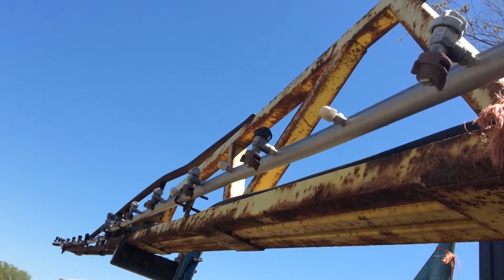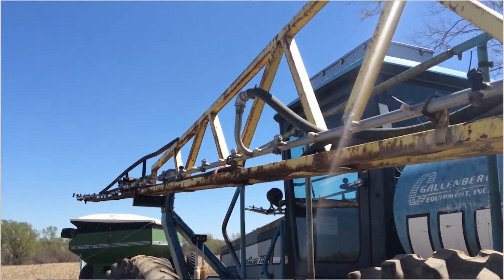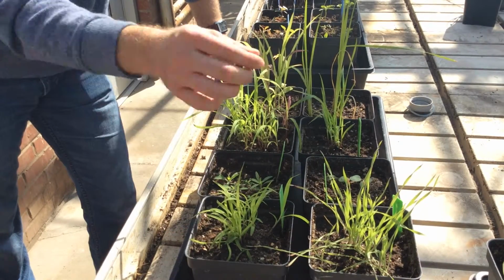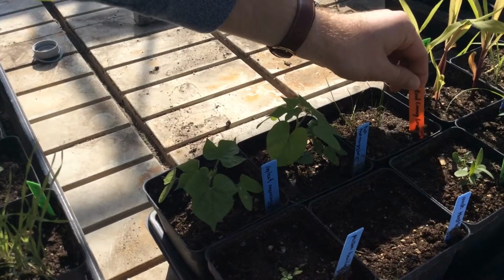Streaming Science: Herbicide Spray Drift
Graduate Student Matthew Nelson describes his role in researching how different sprayer nozzles and herbicide droplet size affect herbicide drift when spraying crops.

UNL AESC student Jenny Keyes produced this video for her final project in ALEC 241.

Streaming Science is an undergraduate student-driven project-based learning science literacy program at the University of Nebraska-Lincoln (UNL).  The mission of Streaming Science is to introduce public audiences, especially middle and high school students and teachers, to real-world scientists and critical agricultural and environmental research through multiple interactive communication platforms.